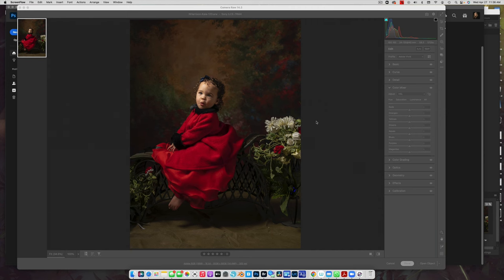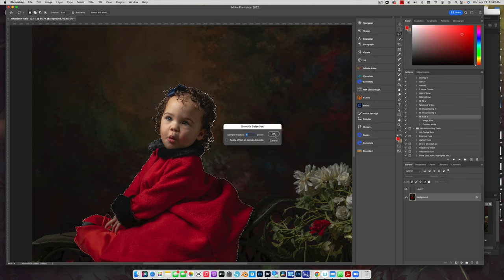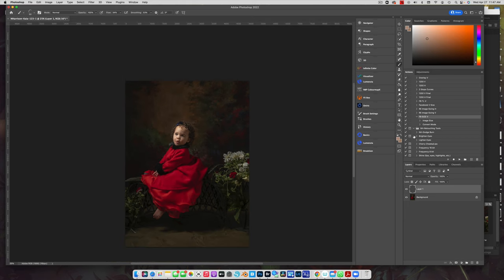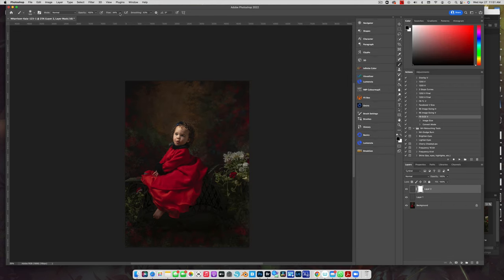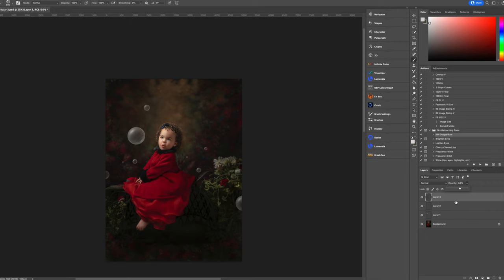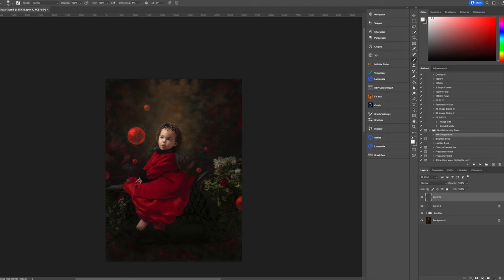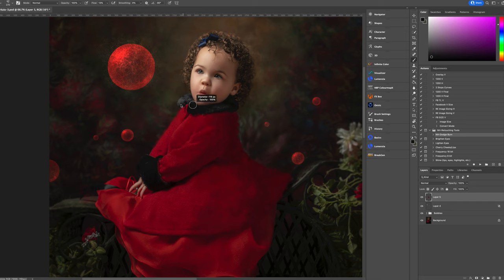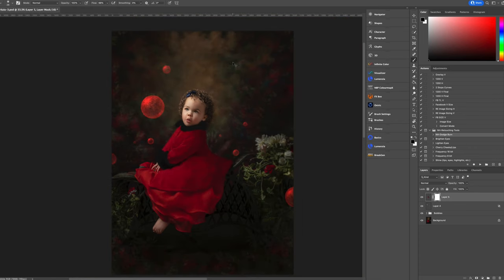How I use my Photoshop Brushes in Portrait Work | Digital Art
Hi Everyone!  I hope you enjoy this video, the main point is NOT to sell my brushes, because like I said in the video, you can literally find 1000's of brushes in Adobe Creative Cloud for free, included in your subscription.